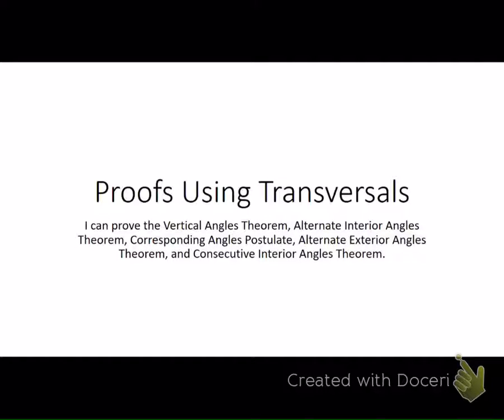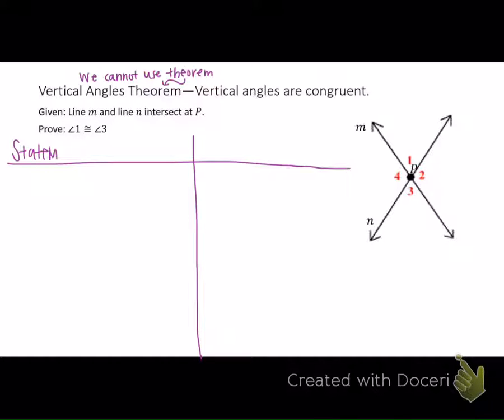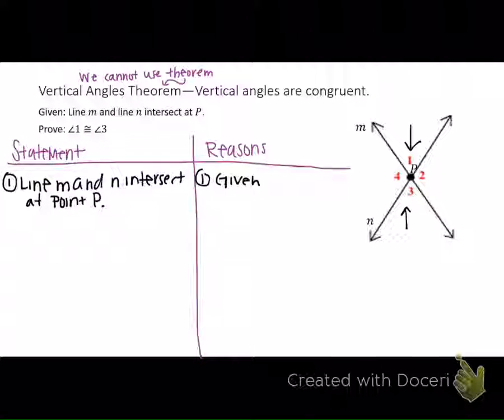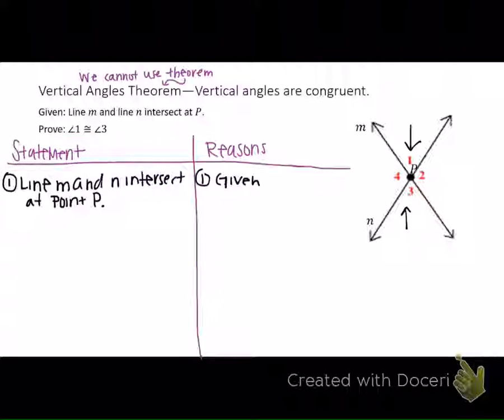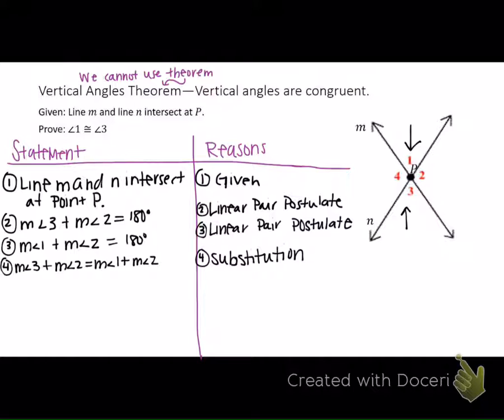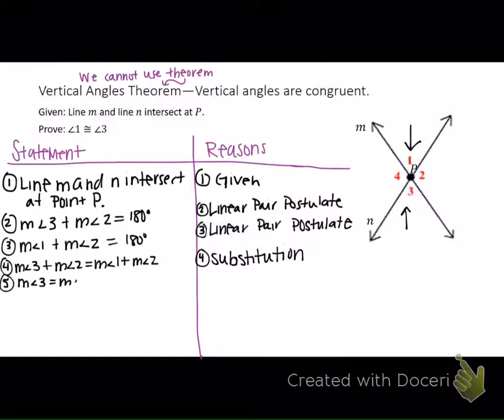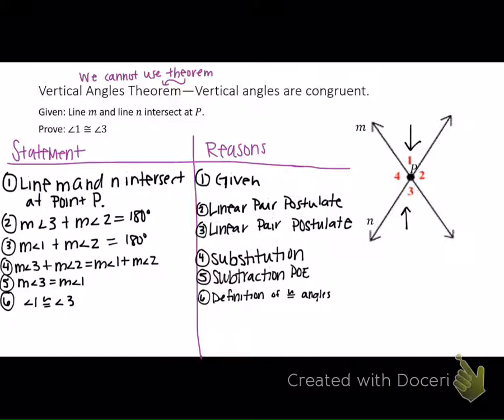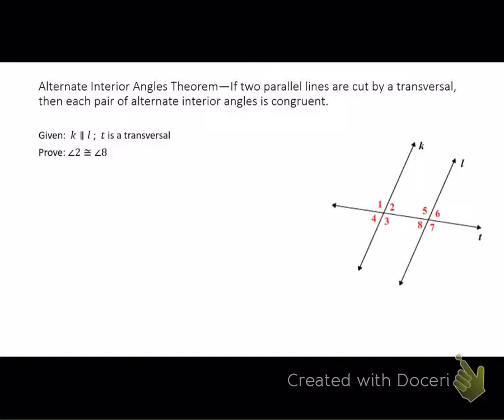Proofs of Parallel Angle Relationships